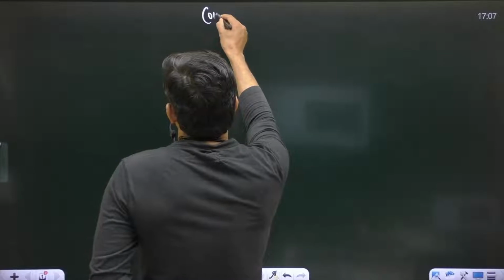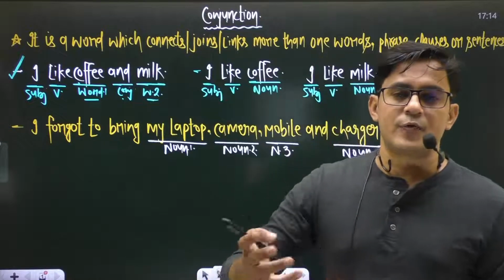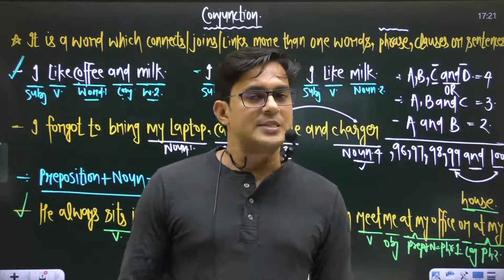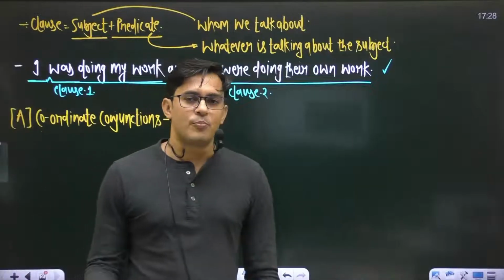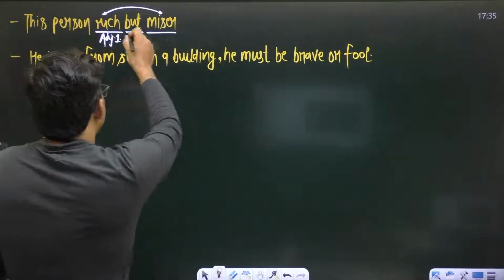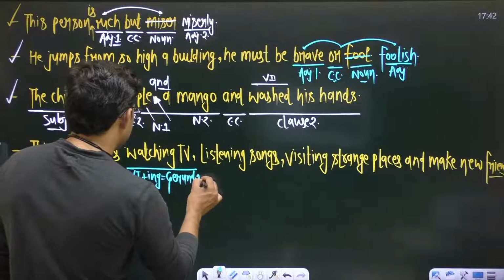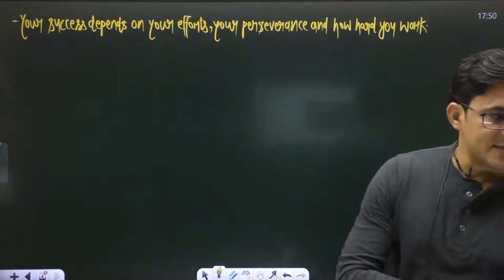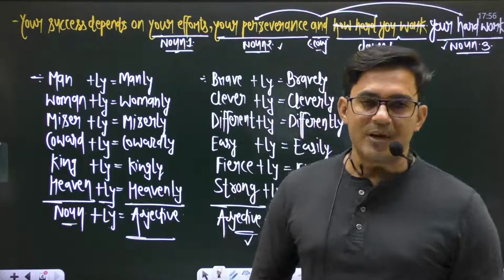Conjunctions (English) : RBI/NABARD/SEBI/IBPSPO/ SBIPO Class-15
In this video,  We will discuss Conjunctions for RBI/NABARD/SEBI/IBPSPO/ SBIPO lecture-6 for all banking exams.